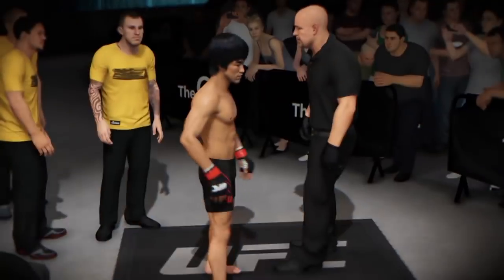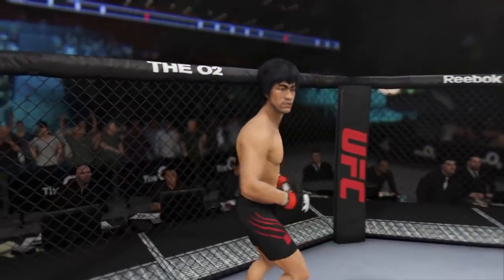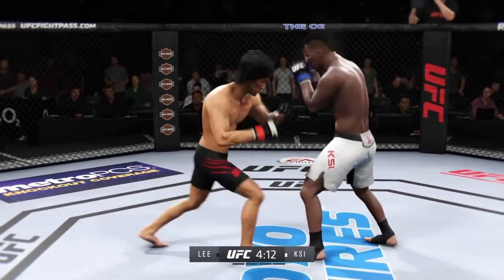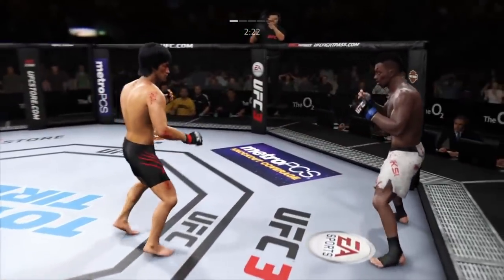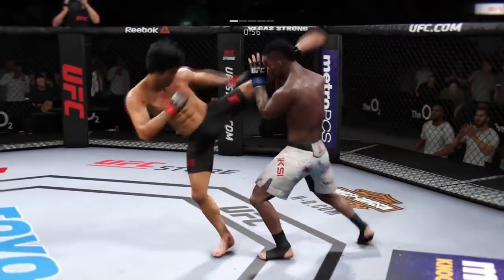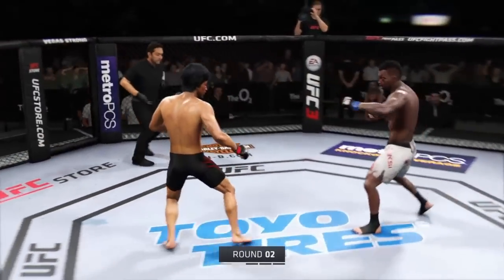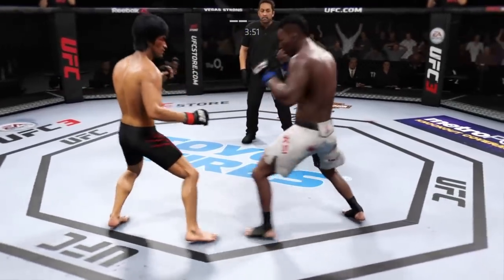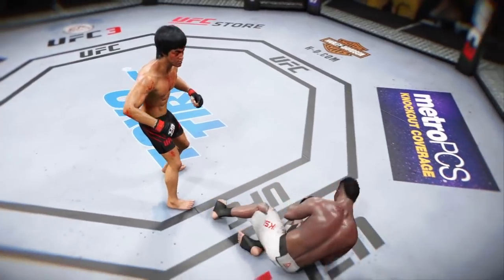Bruce Lee vs. KSI (EA Sports UFC 3) - CPU vs. CPU - Crazy UFC 👊🤪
Wing Chun

Jeet Kune Do

Lee emphasized what he called "the style of no style". This consisted of getting rid of the formalized approach which Lee claimed was indicative of traditional styles. Lee felt that even the system he now called Jun Fan Gung Fu was too restrictive, and it eventually evolved into a philosophy and martial art he would come to call Jeet Kune Do or the Way of the Intercepting Fist. It is a term he would later regret, because Jeet Kune Do implied specific parameters that styles connote, whereas the idea of his martial art was to exist outside of parameters and limitations.